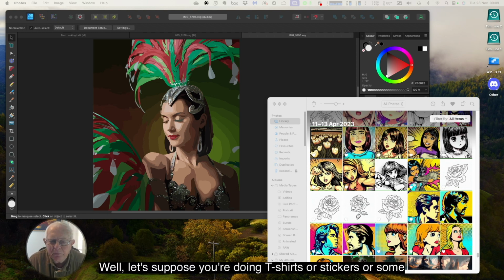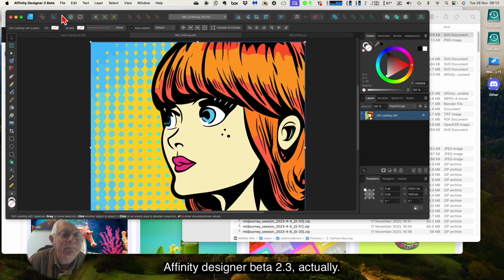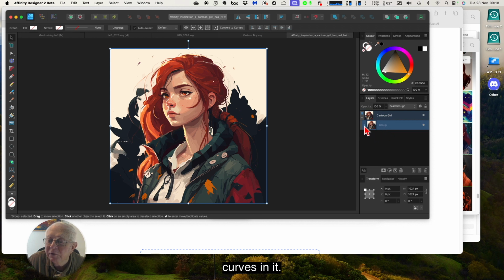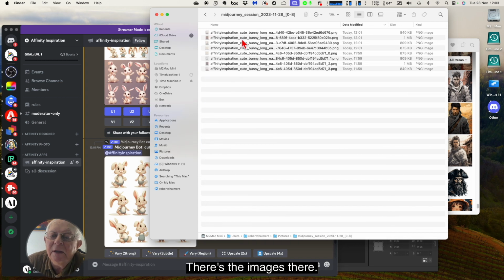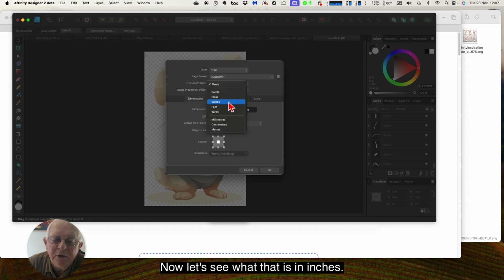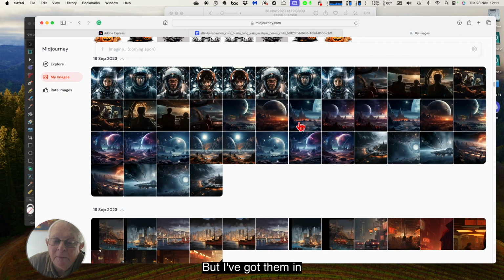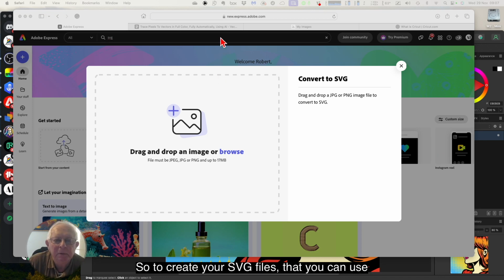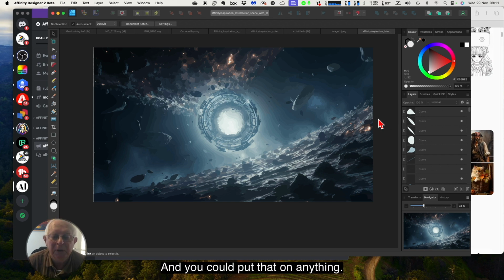Crafting Excellence: SVG Stickers Unleashed Using Affinity Designer V2, Adobe Express & Vectorizer.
Image to Vector: A review of three of the best new tools available and useable for Affinity Designer V2.

Converting images to vectors for crafters and designers involves using vectorization tools to transform raster images (pixel-based) into scalable vector graphics (SVG). This process allows for resizing without loss of quality, making it ideal for various applications like crafting and design. Crafters can then use these vectors for precision cutting, while designers benefit from the flexibility to scale images without pixelation, enabling smoother and more detailed graphics.

This conversion process often utilizes vectorization software or tools like Adobe Capture image trace feature or dedicated online converters. Crafters and designers can adjust settings to control the level of detail and smoothness in the vectorized output, ensuring the desired balance between accuracy and simplicity. Once converted, the vector images offer versatility, allowing for easy customization of colors, shapes, and sizes. This is particularly beneficial for creating intricate designs in crafts or refining graphics in design projects with precision and efficiency.

Affinity Inspiration Shared Resources - Free downloads that go with some of the tutorials.

Associate Links. Contacts. Useful Information

This is a must-have for all serious crafters and designers. A fantastic subscription that is worth every penny. Envato Elements: Unlimited Stock Videos, Music, Photos & Graphics. All licensed.

Sublimation & Cutting?
A fantastic collection for the arts and crafts.

Support files often included with the videos can be found on: my Facebook Page Files section where I sometimes keep free stuff.